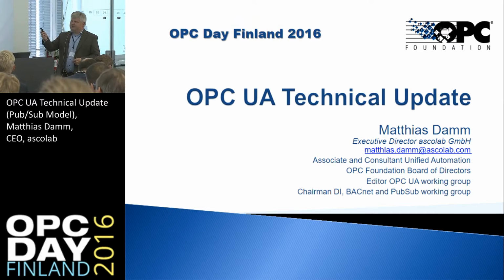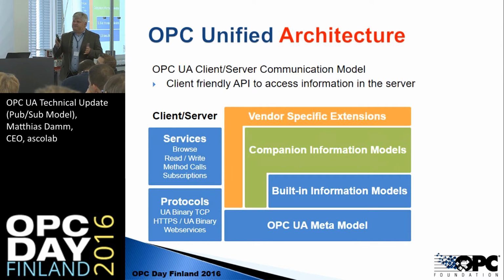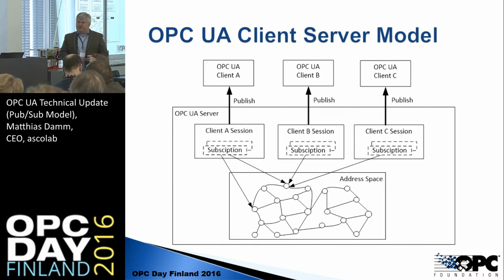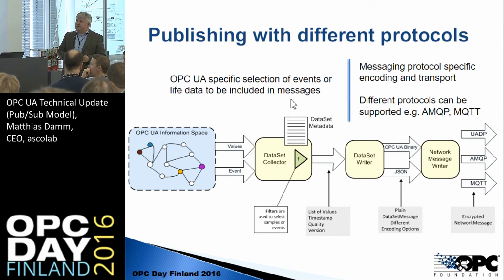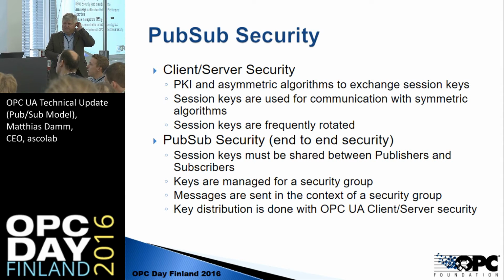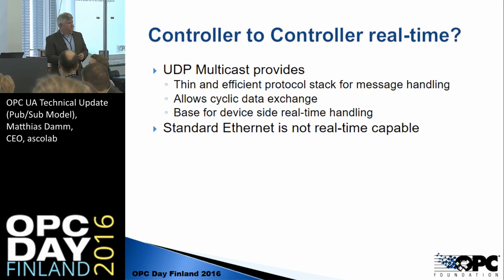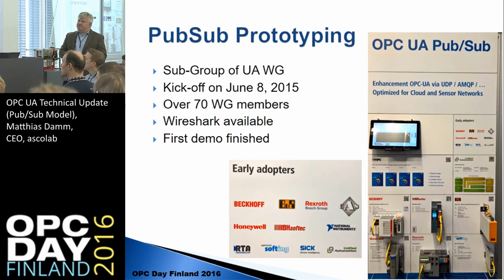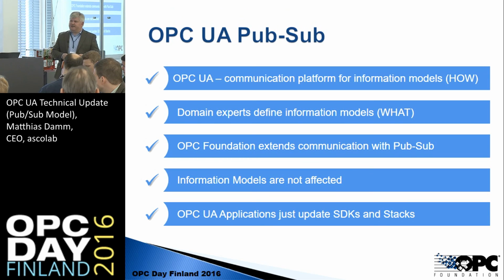OPC UA Technical Update (Pub/Sub Model)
OPC UA Technical Update (Pub/Sub Model), Matthias Damm, CEO, ascolab